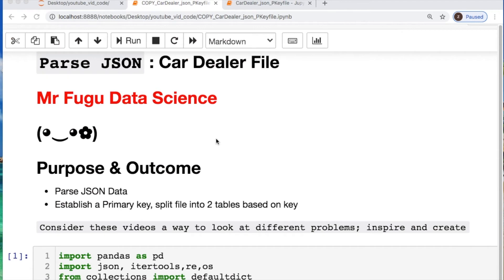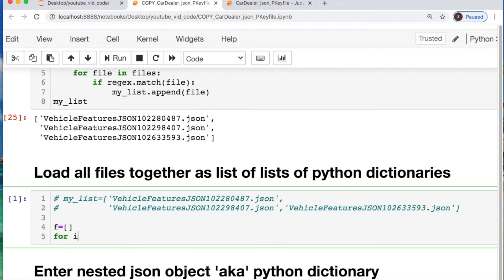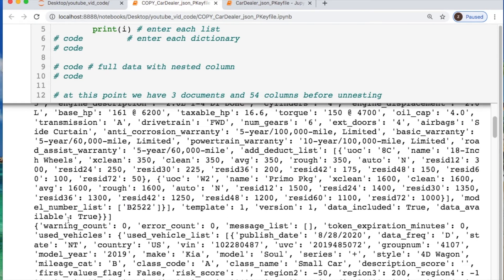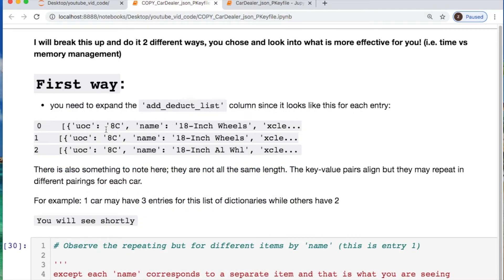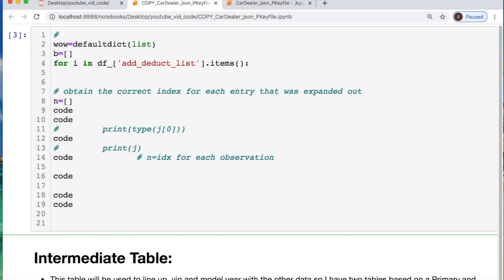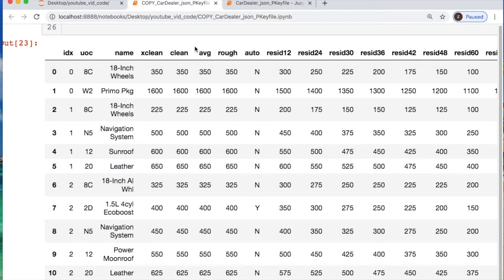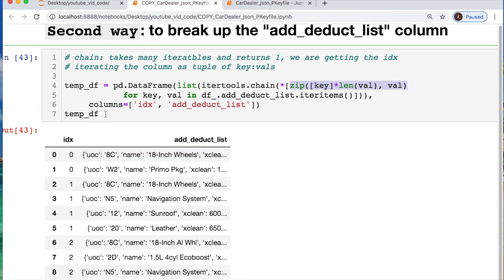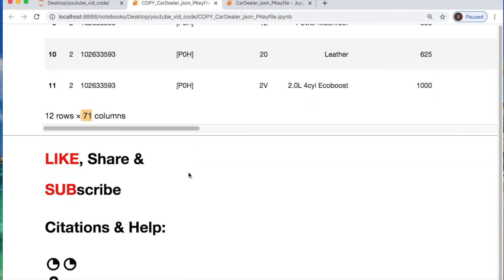PARSE JSON USING PYTHON | CAR DEALER API DATA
This is a video 𝐩𝐚𝐫𝐬𝐢𝐧𝐠 𝐣𝐬𝐨𝐧 𝐝𝐚𝐭𝐚 which came from an api for what appears to be car dealer data. There are nested objects which are parsed as well. The data are split into two data frames and a common key is created to join them. These data could be used with a database with the primary key and possible foreign key. Turn on the 🔔   notification

I will receive a small fee if you make a purchase on Zazzle of $25 or more

music during video: Spence-unstoppable

end screen and on pixabay